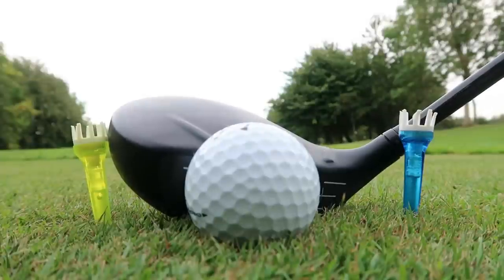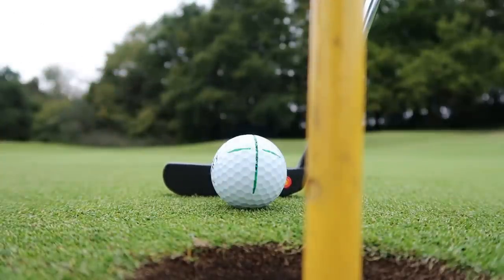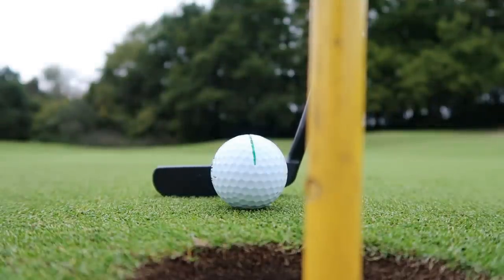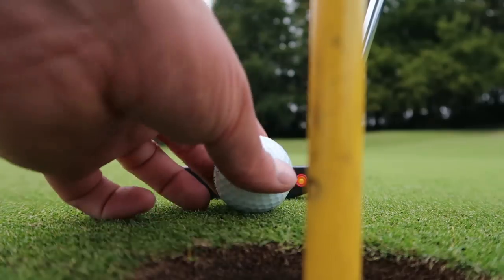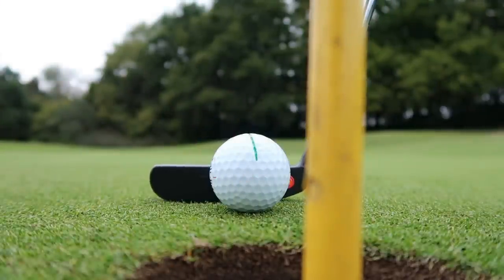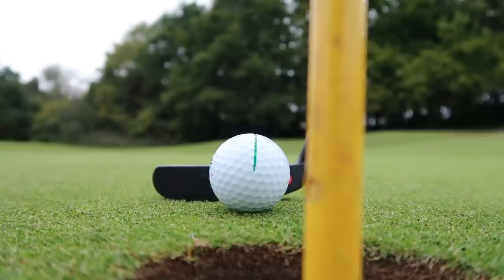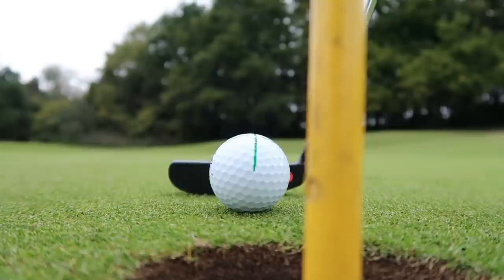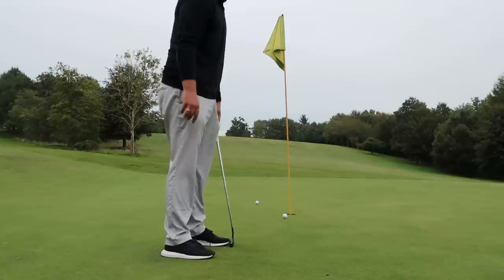THE CHEAPEST WAY TO IMPROVE YOUR GOLF GAME - PUTTER TRACKMAN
So here I have the cheapest way you can improve your golf game and shave shots off of your golf game. Let me know what you think.

Location:
Sandford Springs GC